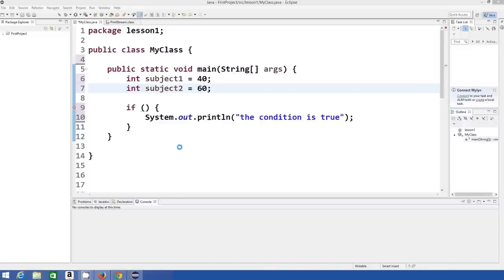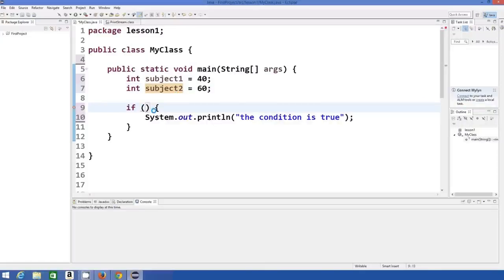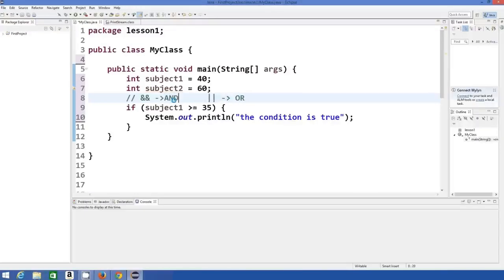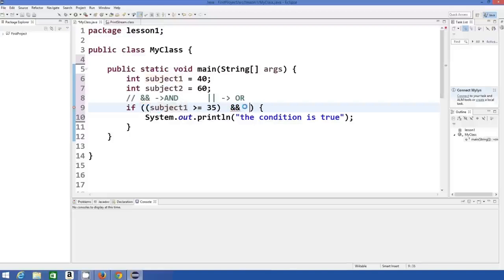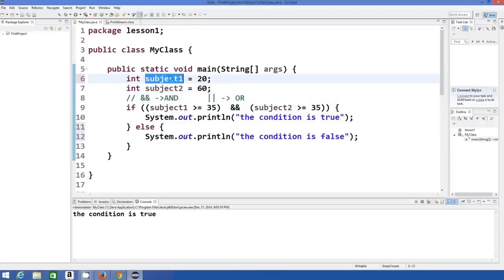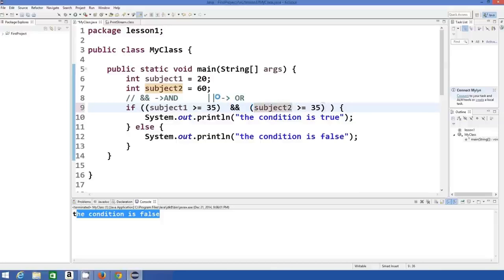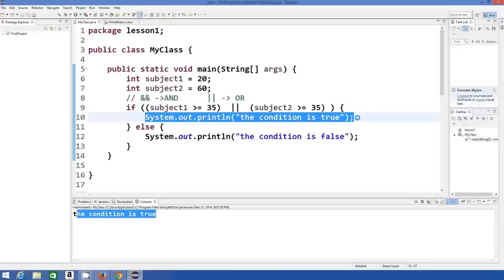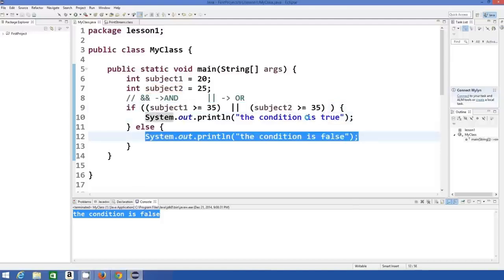9 Java Tutorial For Beginners